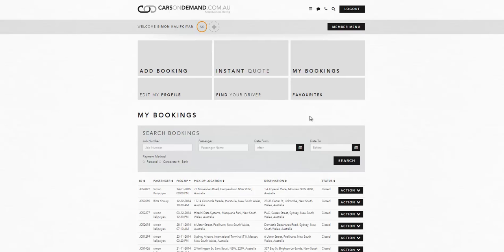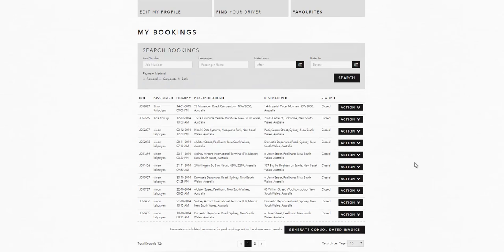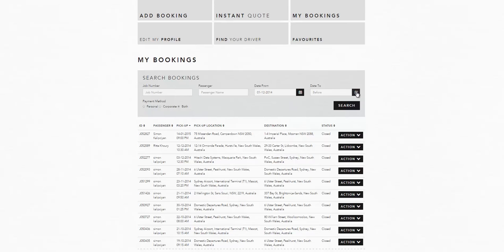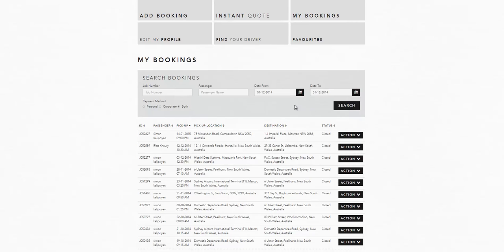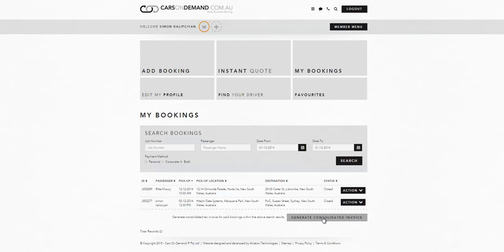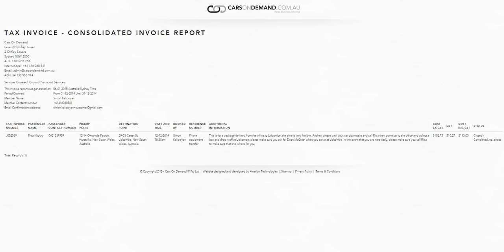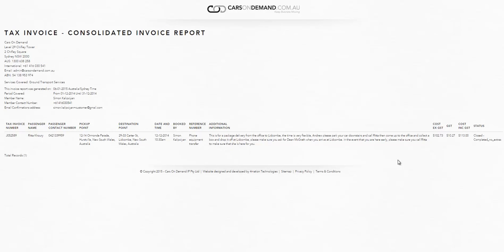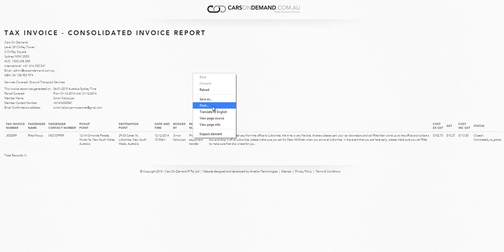How to get a consolidated tax invoice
This video will show you how to get a consolidated tax invoice for a date range that you can select yourself and print all of the invoices on one sheet of paper, thus saving you time money and paper when reconciling your credit card charges.